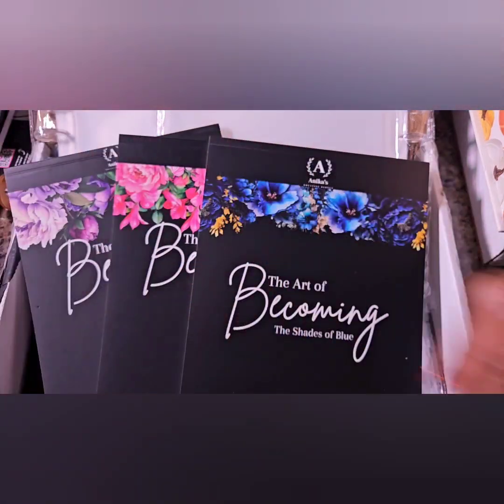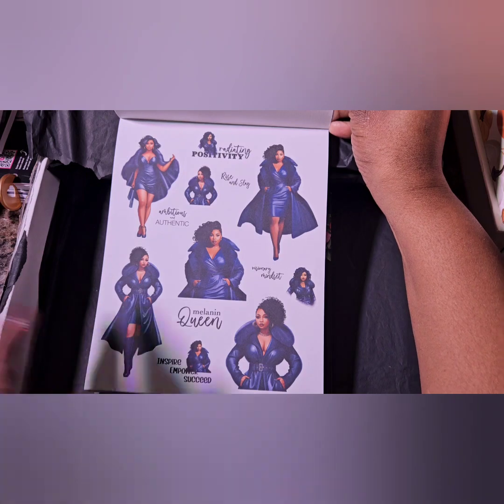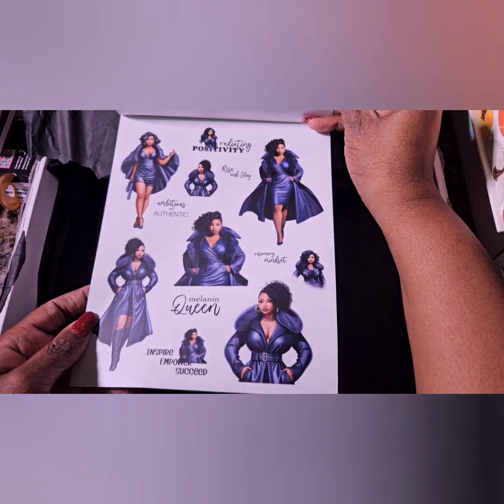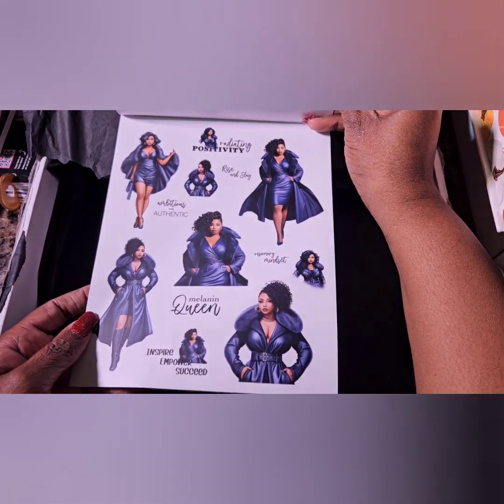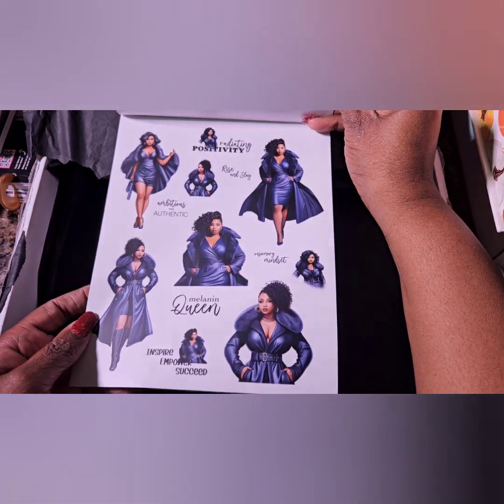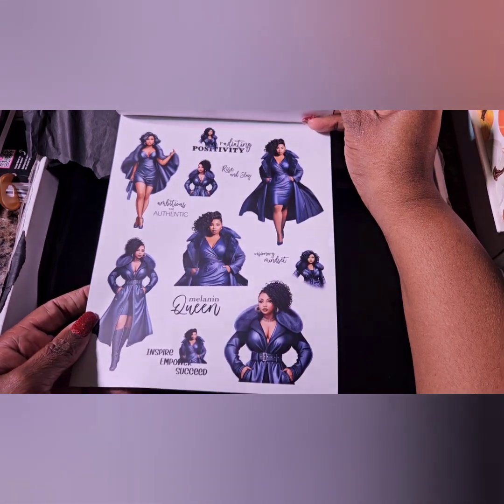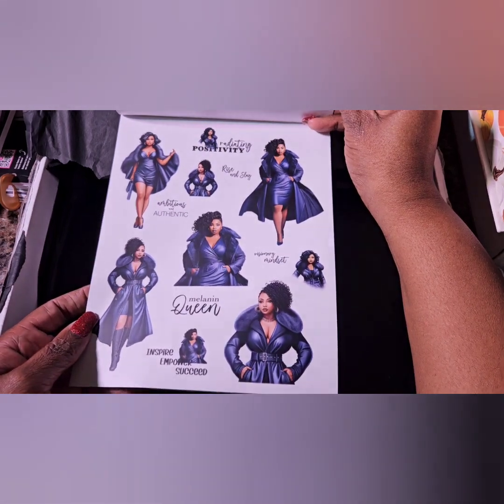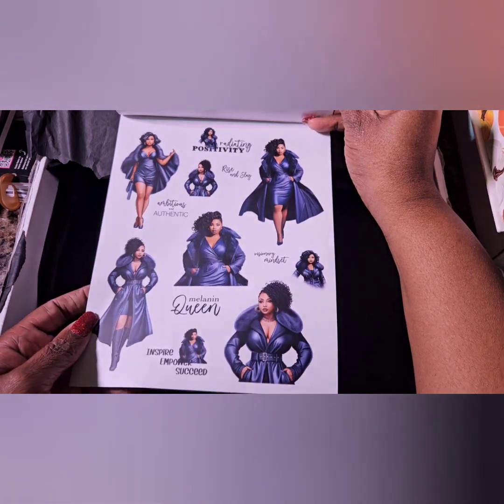Black Friday Sticker Haul